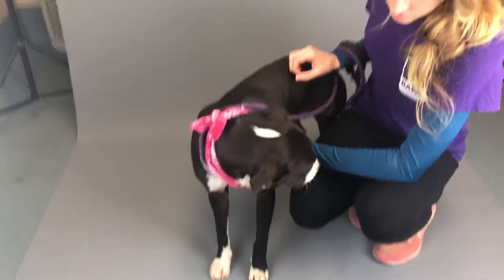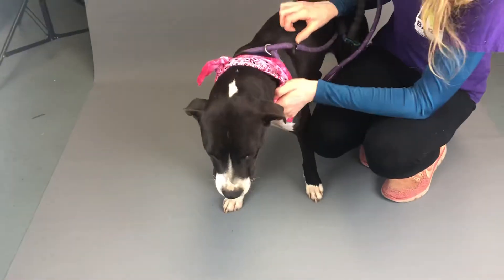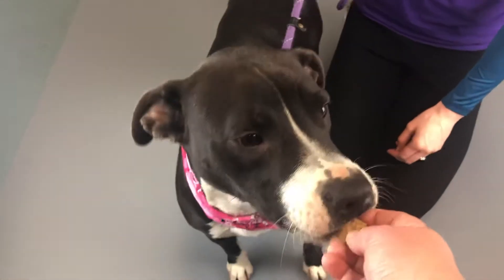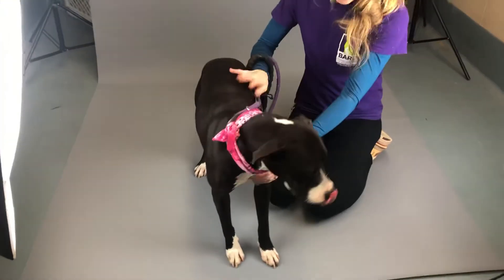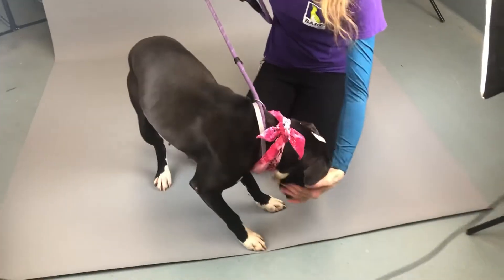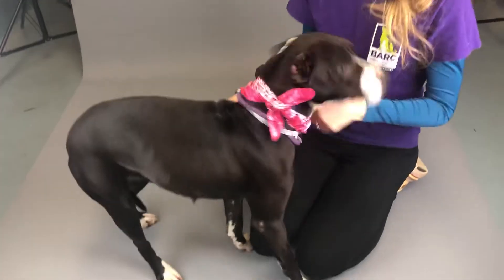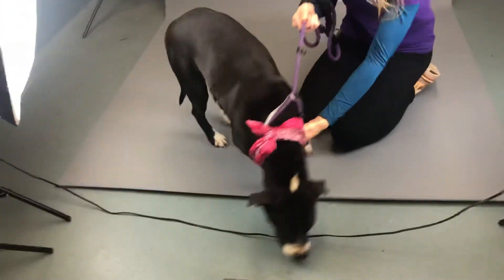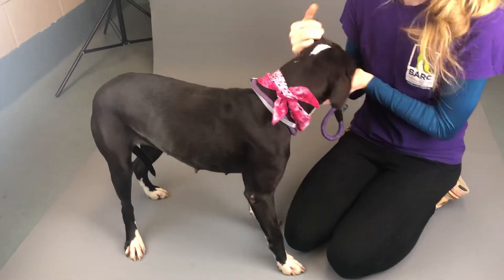A1680089 (Tina) Bio